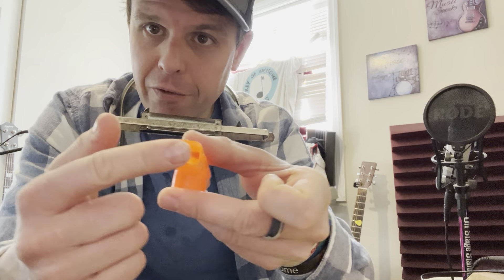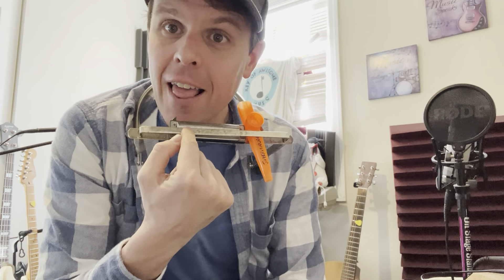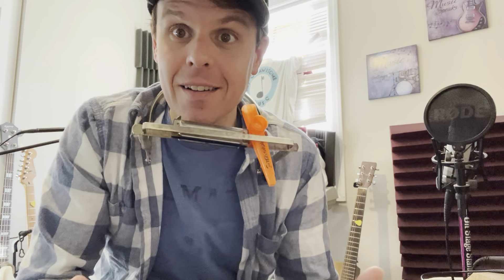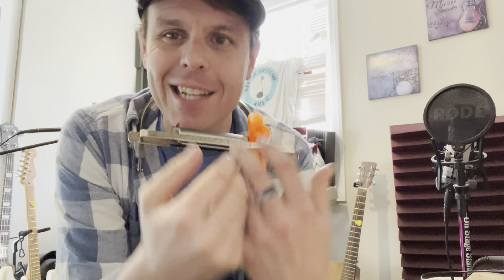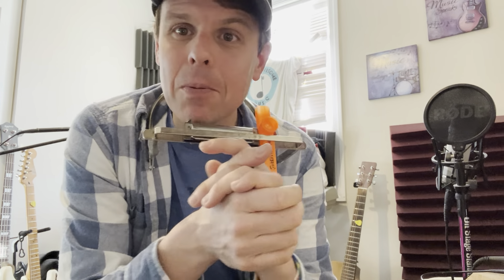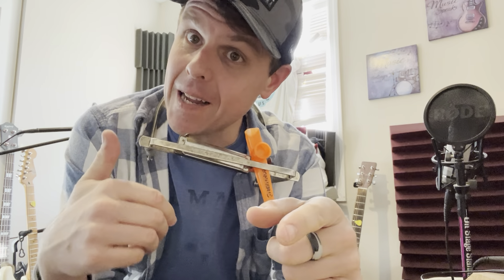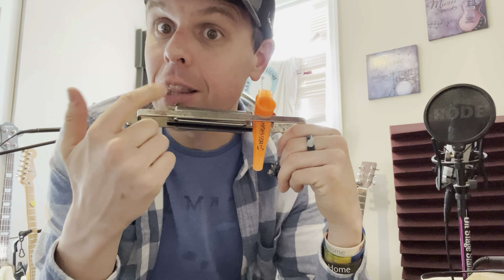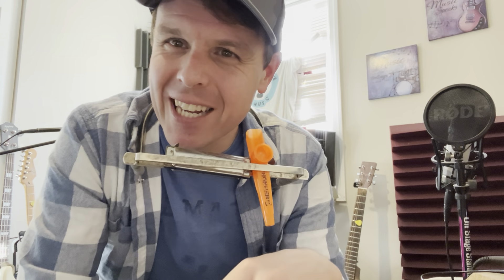The DIFFERENCE Between the HARMONICA and KAZOO (Key of Awesome Music)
Join Jim Gaven, AKA, Mr. Jim, from Key of Awesome Music, as he leads a fun and educational session on 'The DIFFERENCE Between the HARMONICA and KAZOO'.